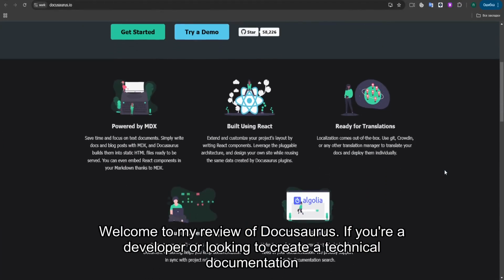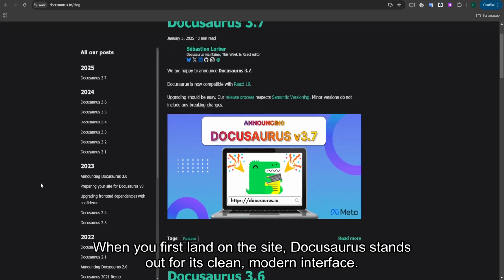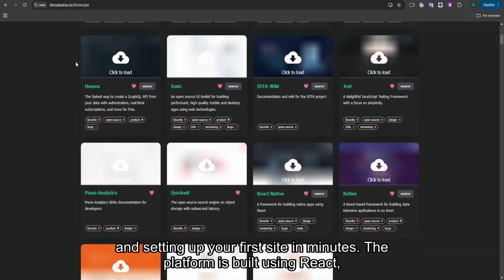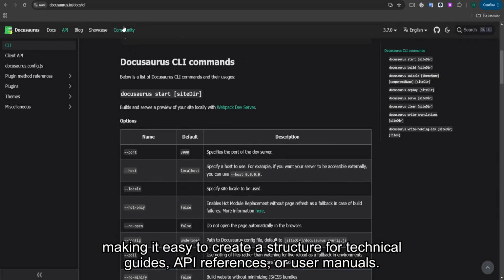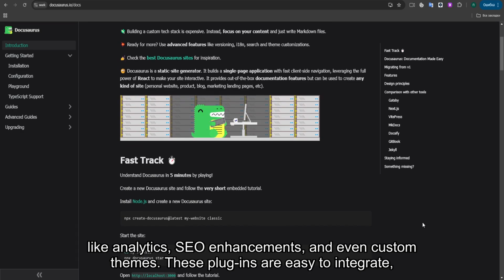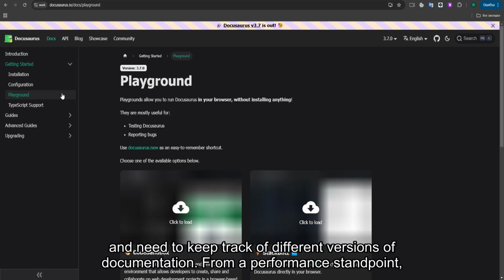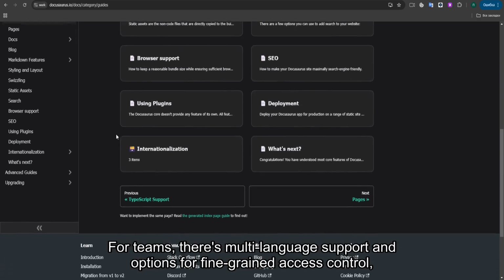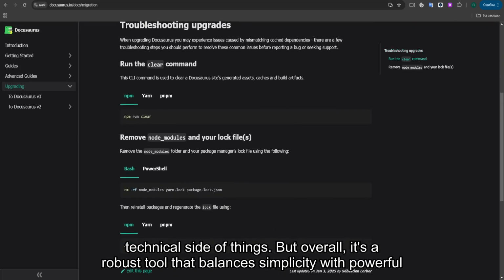Docusaurus Review: Honest User Experience & Features Breakdown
In this video, I’m sharing my honest review of Docusaurus, a popular open-source website builder for documentation and technical sites. I'll walk you through its key features, how it compares to other builders, and my experience using it. Docusaurus is known for its simplicity, scalability, and ease of integration, making it perfect for developers. Watch for my insights and tips!